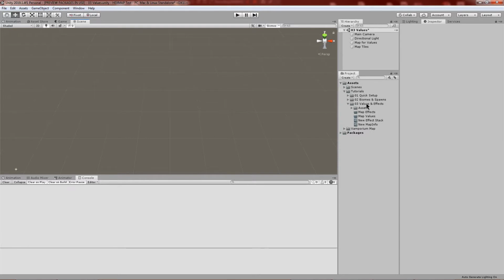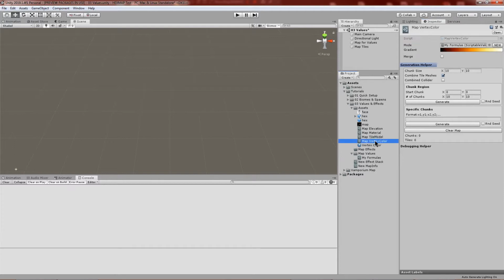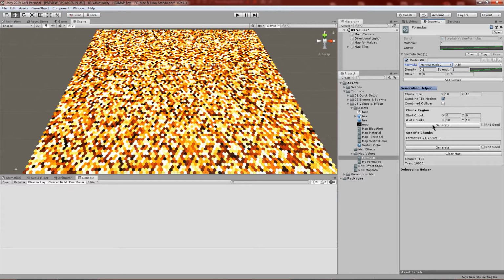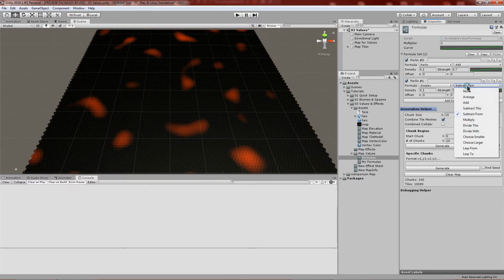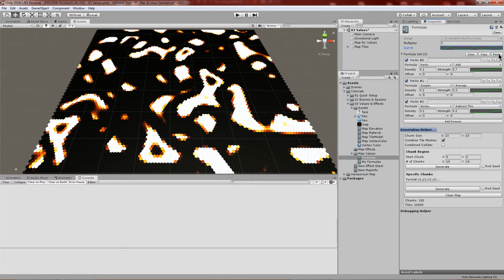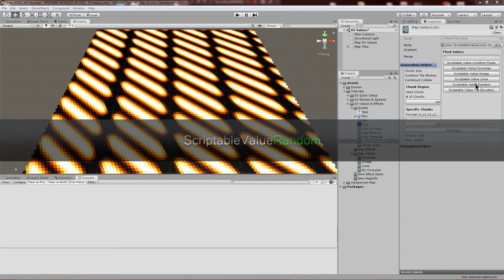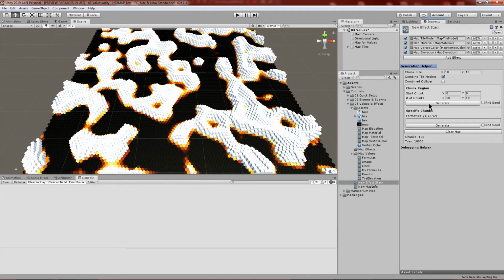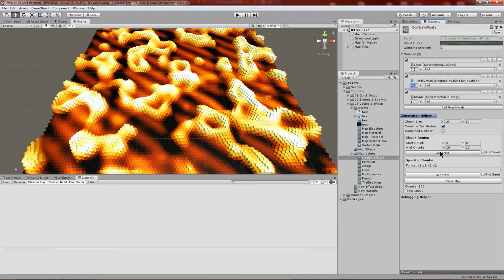VamporiumMAP : Values & Effects Part 1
VamporiumMAP is a versatile map generator available in the Unity Asset Store.
In this tutorial I'll present all the ScriptableValues of VamporiumMAP v1.0.

VamporiumMAP is available on the Unity AssetStore.